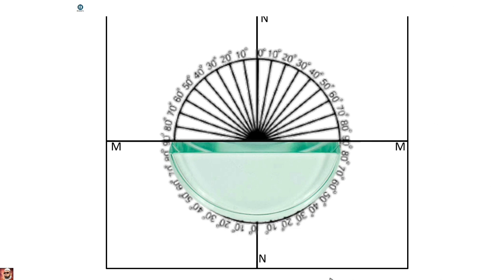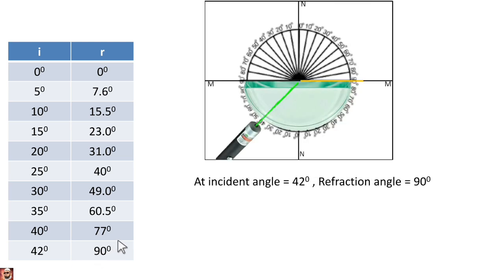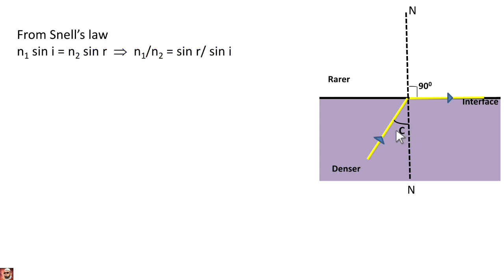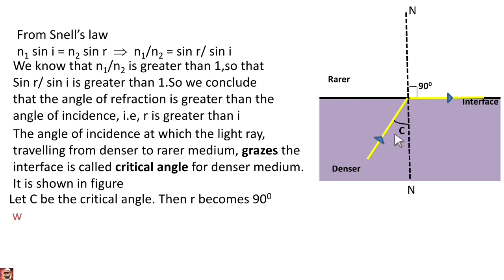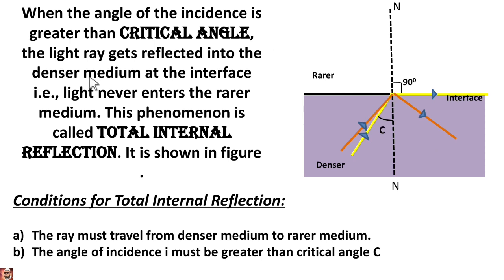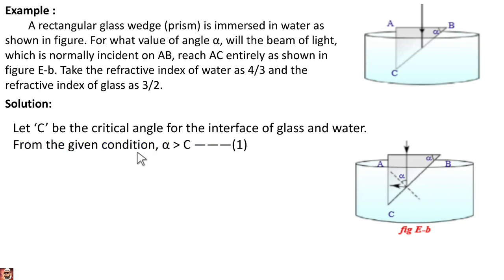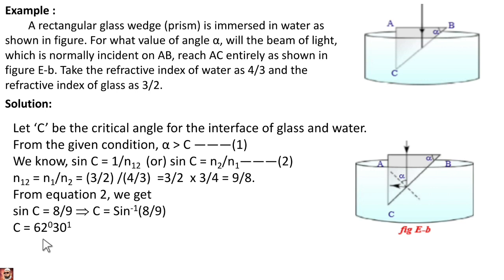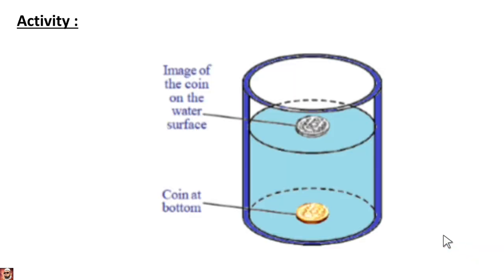Refraction of light at plane surfaces: class 10 |Critical Angle | Total Internal reflection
Refraction of light at plane surfaces class 10 | Concept of Critical Angle | Total Internal Reflection |MBK Study...